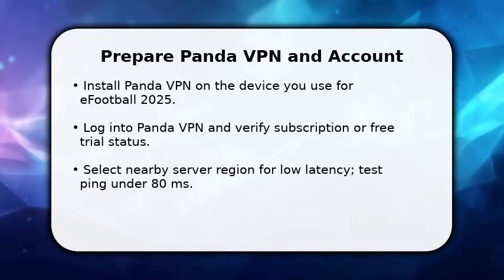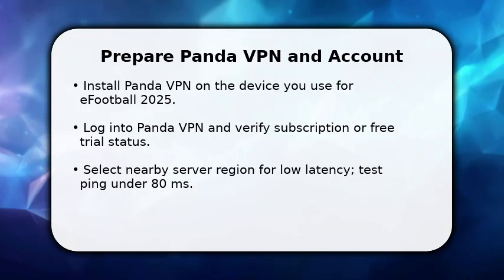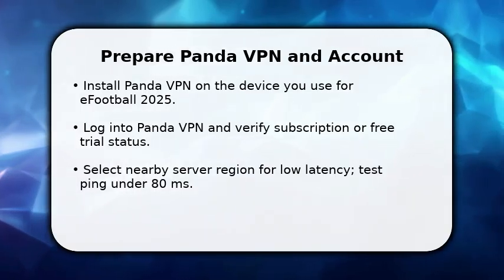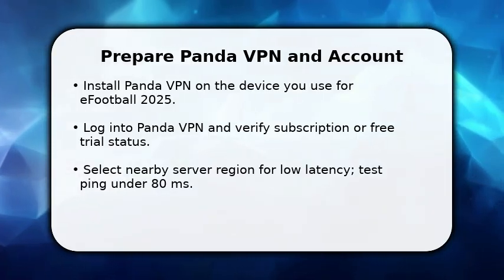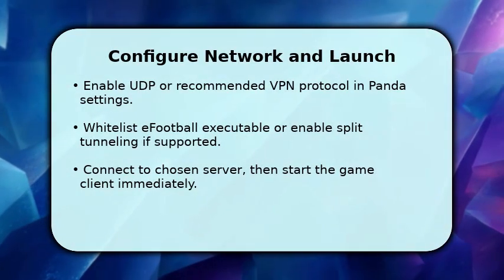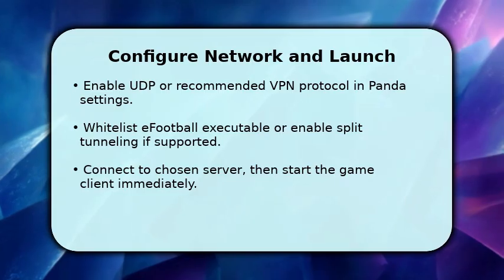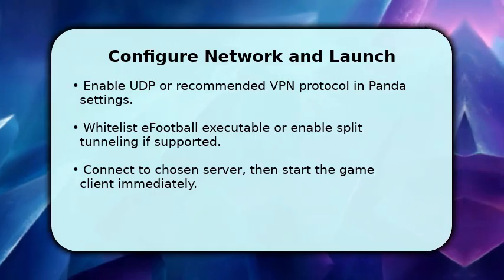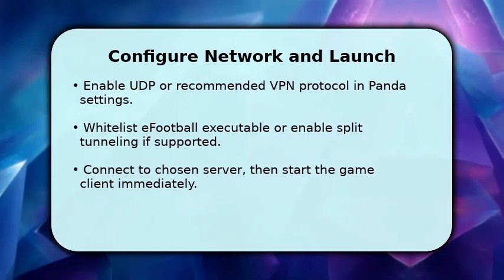How to Use Panda Vpn in Efootball 2025 - Step by Step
Learn the ins and outs of integrating Panda VPN into eFootball 2025 with our comprehensive guide. Step by step instructions will help you enhance your gaming experience, ensuring secure connections while playing online.